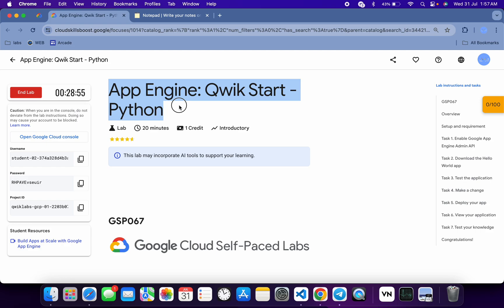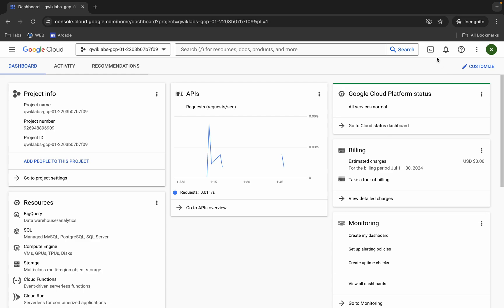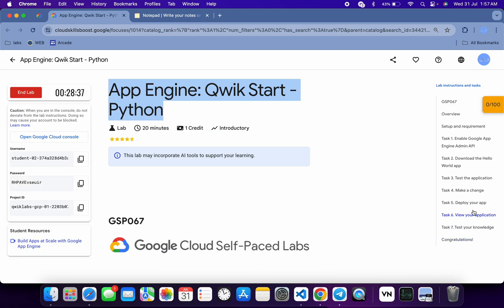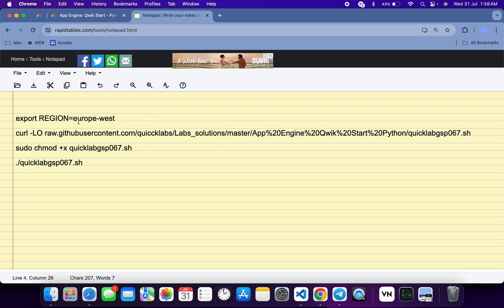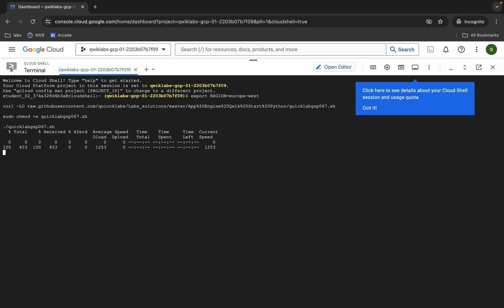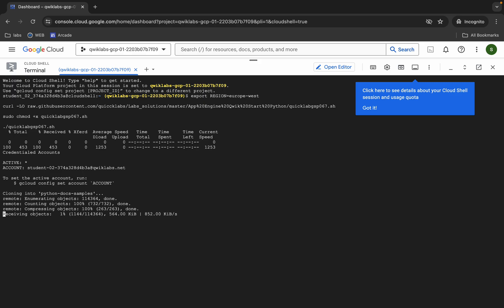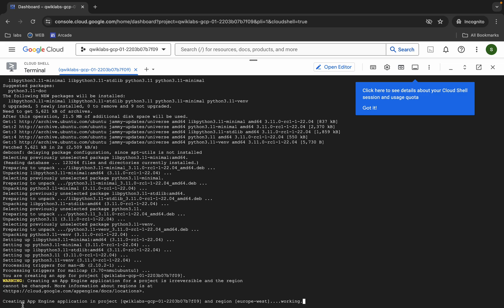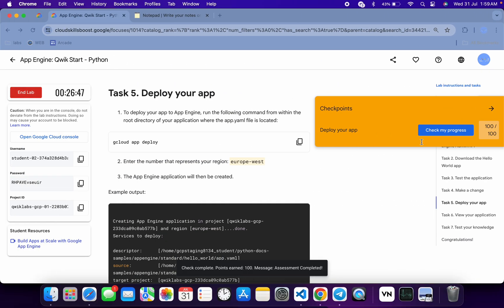[2024] App Engine: Qwik Start - Python || qwiklabs || GSP067 || [With Explanation🗣️]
export REGION=

./quicklabgsp067.sh